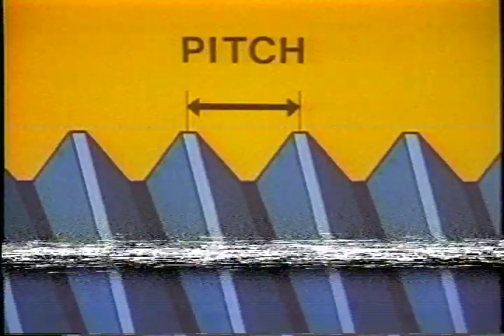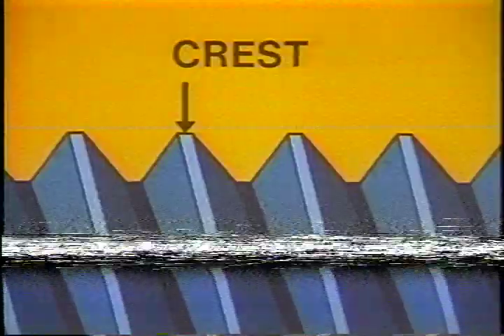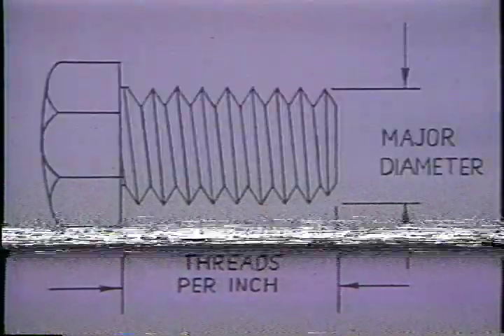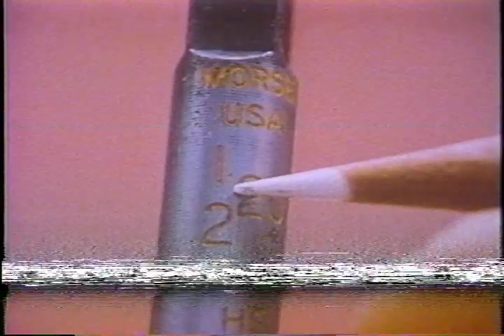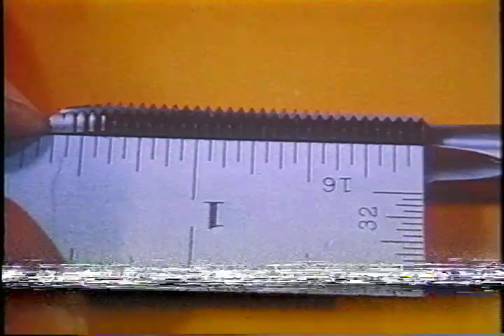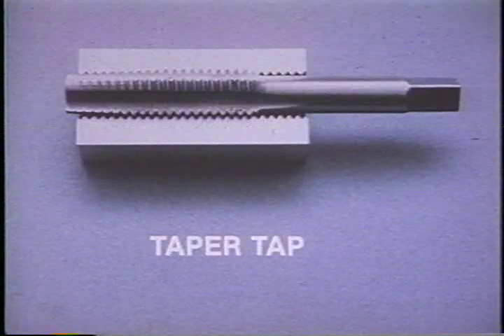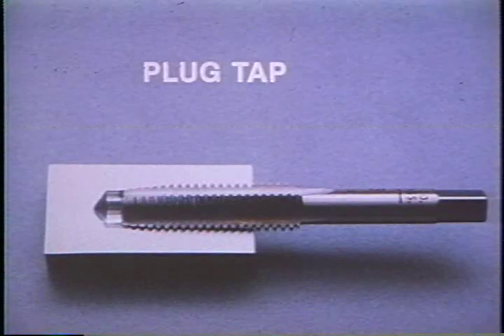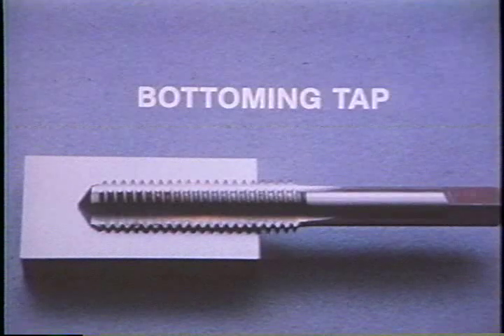Basic Hand Taps